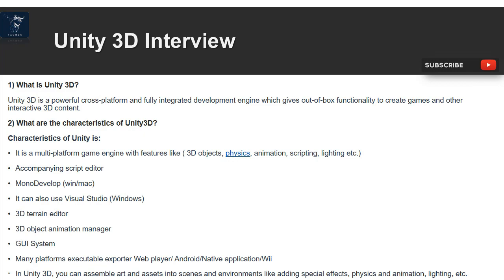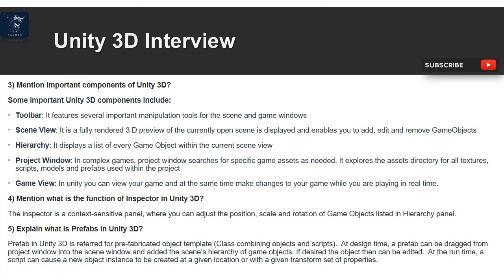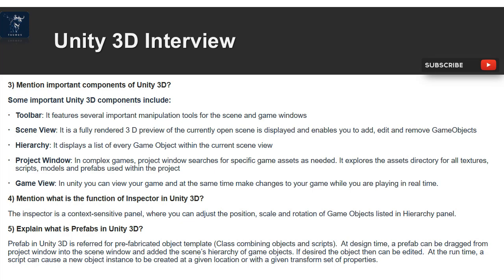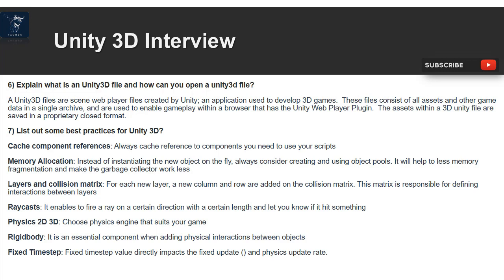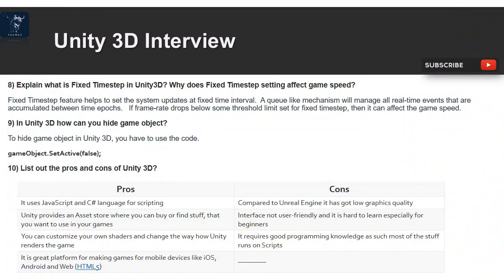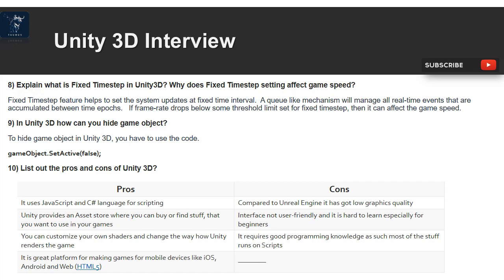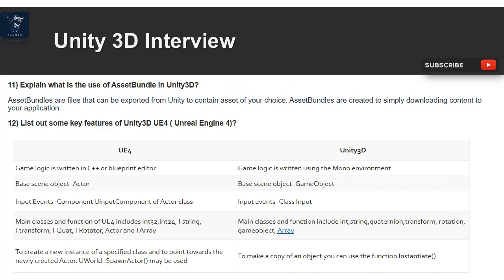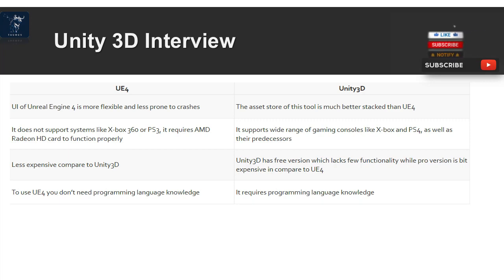Unity 3D Interview Questions and Answers | Game development Unity 3D Interviews Top 12 Q&A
Are you gearing up for an interview about Web Services Description Language (WSDL)? This video has you covered! We dive deep into common interview questions related to WSDL and provide detailed, insightful answers to help you shine in your next interview. Whether you're a fresh candidate or an experienced professional, these Q&A will boost your confidence and knowledge. Watch now and master the world of WSDL interviews.

Here are Unity interview questions and answers for freshers as well as experienced Unity developer candidates to get their dream job.

Top 12 Unity 3D Interview Questions and Answers:

1) What is Unity 3D?
2) What are the characteristics of Unity3D?
3) Mention important components of Unity 3D?
4) Mention what is the function of Inspector in Unity 3D?
5) Explain what is Prefabs in Unity 3D?
6) Explain what is an Unity3D file and how can you open a unity3d file?
7) List out some best practices for Unity 3D?
8) Explain what is Fixed Timestep in Unity3D? Why does Fixed Timestep setting affect game speed?
9) In Unity 3D how can you hide game object?
10) List out the pros and cons of Unity 3D?
11) Explain what is the use of Asset Bundle in Unity3D?
12) List out some key features of Unity3D UE4 ( Unreal Engine 4)?